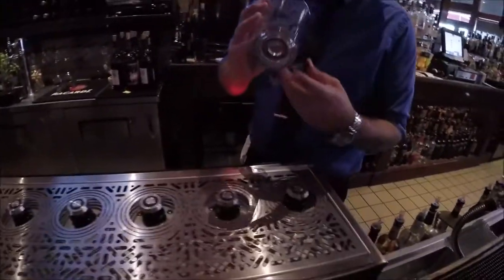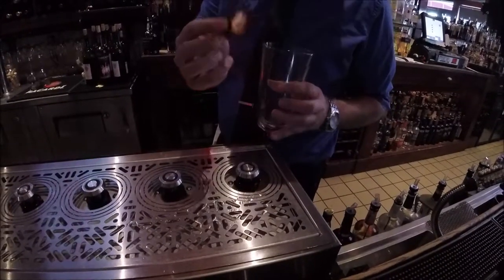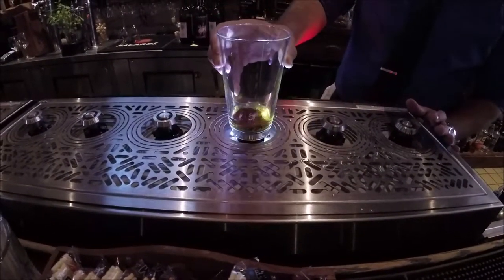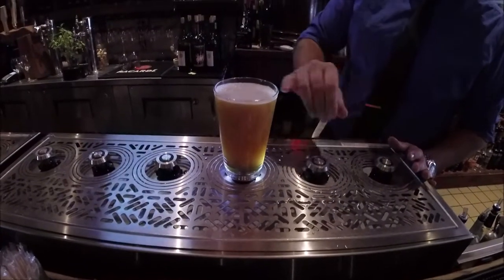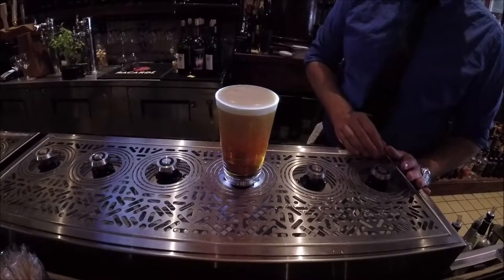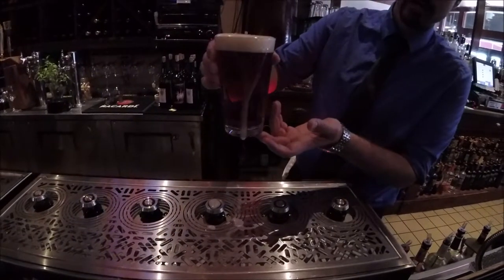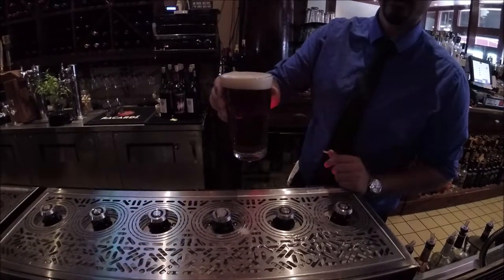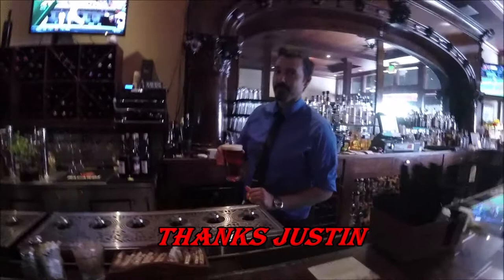BOTTOMS UP BEER SYSTEM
On our last little road trip adventure, we stopped by the FARWOOD BAR & GRILL in Orland, California to see what they had to offer. We got to see this up draft system for the first time. Justin our bartender/sever was pleased to show off this gem and did a fine demonstration as well. This is a awesome place! It is a beautifully restored bar and grill form the turn of the century. Not the last one, the century before that. Our habit of sitting at the bar paid off...as it often does. Great food, service and atmosphere...not to forget about the beer and cocktails. Well done!